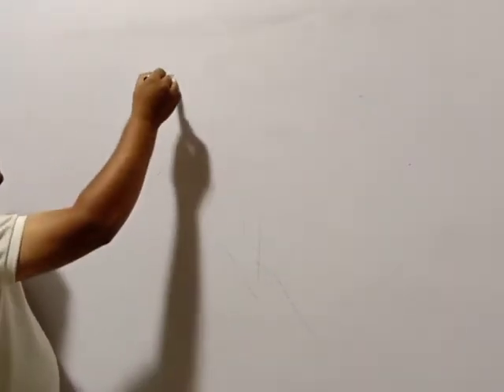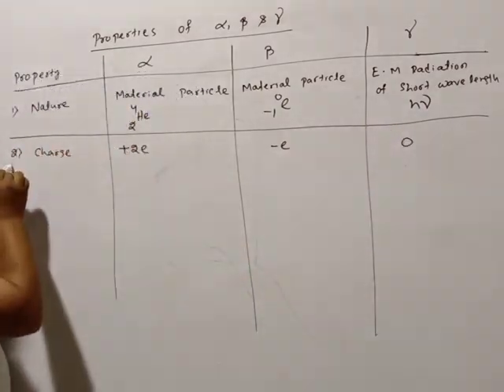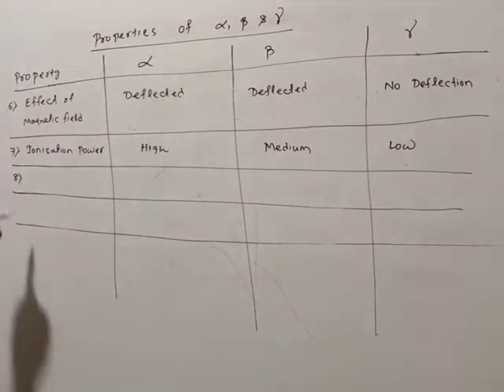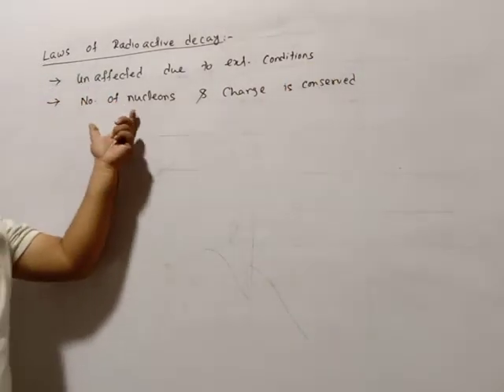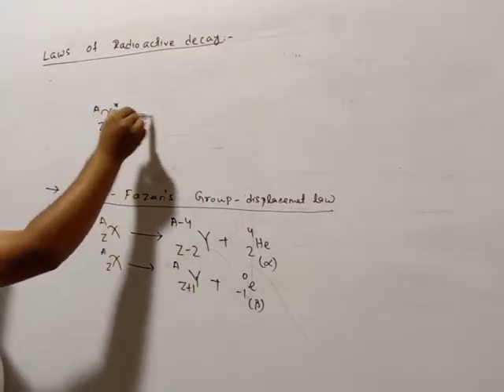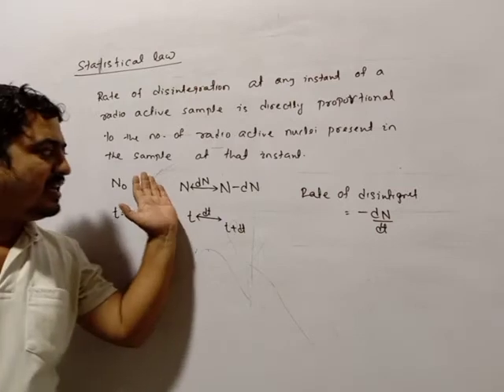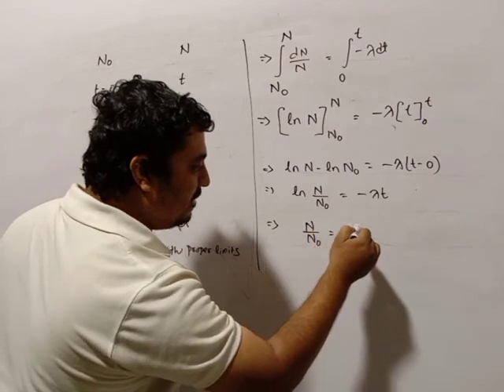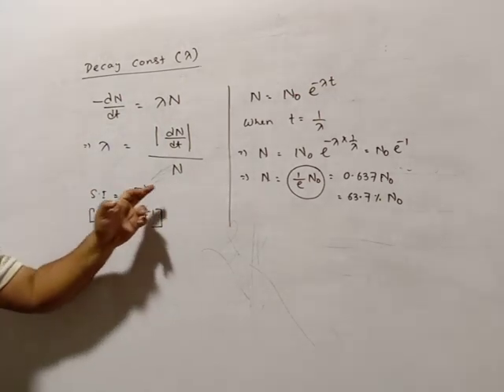2nd year Physics class -13 by-Gopabandhu Dash